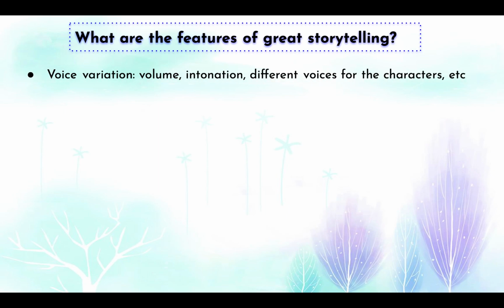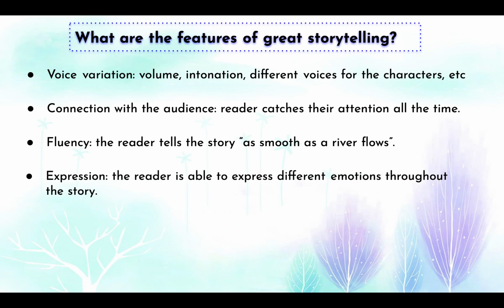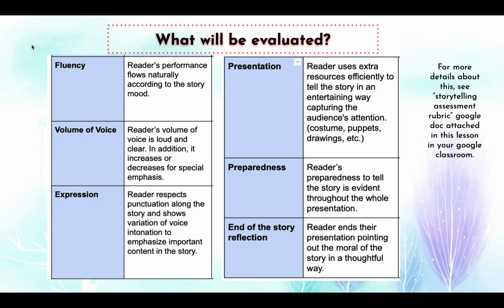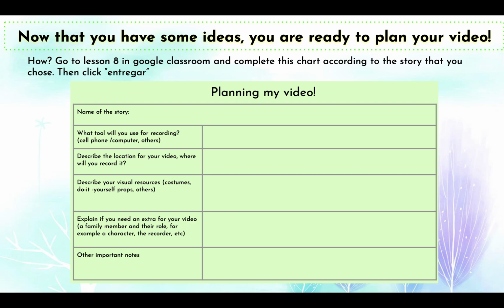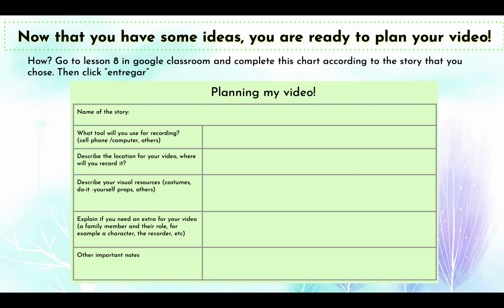Planning my Storytelling video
English 5th grade